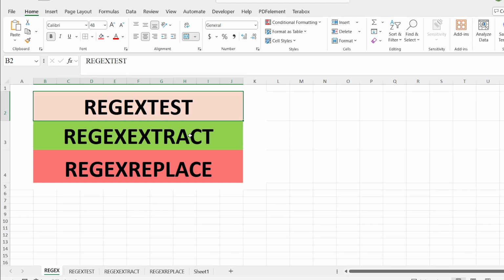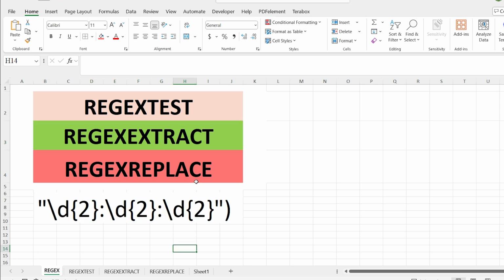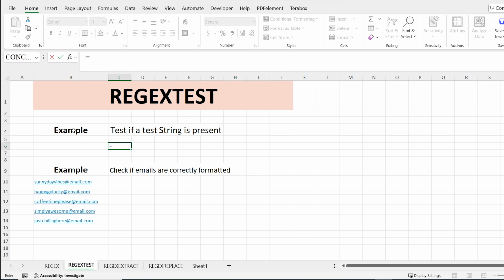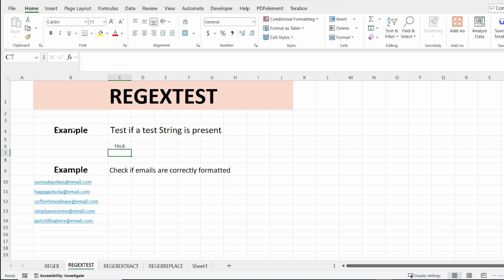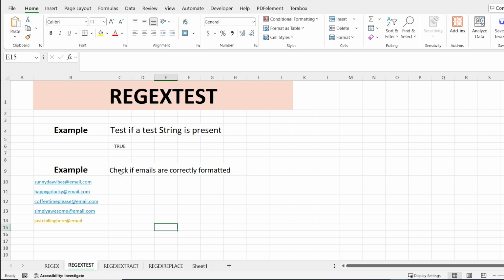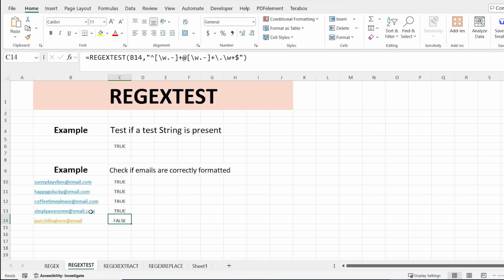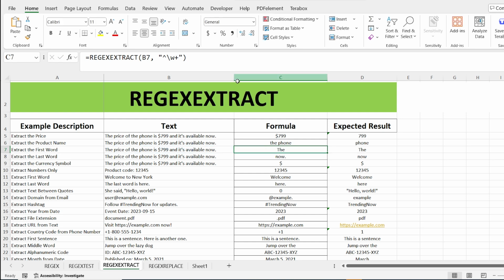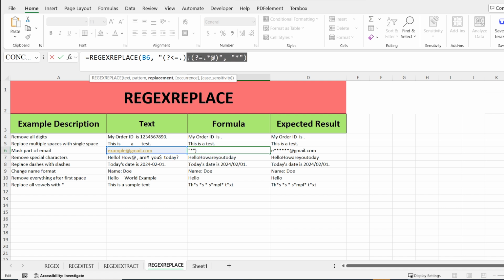New Excel Regex Function That Makes Your Life Easier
New Excel Regex Function That Makes Your Life Easier describes a newly introduced regex function in Microsoft Excel that enhances productivity by allowing users to manipulate text more efficiently This function simplifies complex tasks like pattern matching text extraction and text replacement making it an essential tool for anyone who works with large datasets or frequently deals with text processing in spreadsheets. Excel Regex Function That Makes Your Life Easier highlights the powerful regex function available in Excel that helps users automate tedious text-related tasks Whether you need to clean up data extract specific words or replace patterns across multiple cells this function streamlines the process reducing manual effort and increasing accuracy in data management

New Excel Regex Function That Makes Your Life suggests that the latest regex function in Excel plays a significant role in improving the way users handle text-based data This function can be particularly useful for those working with large databases where text filtering and pattern recognition are crucial for organizing and analyzing information efficiently. New Excel Regex Function That Makes Your focuses on the ability of this new function to assist users in handling data more effectively Whether you are dealing with messy datasets requiring specific formatting or need to extract useful information from unstructured text this function provides a reliable solution to improve workflow

New Excel Regex Function That Makes conveys that the newly introduced regex function in Excel contributes to improving work processes by enabling advanced text manipulation It is designed to help users perform complex text operations with ease reducing the need for manual intervention and increasing efficiency in handling large amounts of textual data. New Excel Regex Function That introduces the concept of a regex function in Excel which allows users to work with regular expressions to match replace and extract text within spreadsheets This function is particularly valuable for those dealing with structured and unstructured data as it provides a powerful way to identify specific patterns and modify text accordingly New Excel Regex Function refers to the newly implemented regex functionality within Excel that enhances text processing capabilities By integrating regular expressions users can perform advanced search and replace functions which are essential for data cleaning transformation and automation in Excel spreadsheets

New Regex Function Excel That Makes Your Life Easier points to the availability of a new regex function in Excel that simplifies various aspects of text manipulation and data processing This feature allows users to work more efficiently by automating complex text operations eliminating the need for manual searching and replacing within spreadsheets. New Regex Function Excel suggests that a new regex capability has been introduced in Excel enabling users to perform more advanced text operations with greater flexibility and precision Whether used for extracting email addresses formatting phone numbers or standardizing data entries this function provides a powerful tool for improving data handling efficiency. New Regex Function Excel Makes Your Life Easier emphasizes how this function can significantly improve the user experience in Excel by making text processing tasks faster and more accurate It reduces the time spent on manually handling large amounts of textual data and helps maintain consistency across datasets through pattern recognition and automated text replacement

New Regex Function Excel Your Life Easier highlights the impact of this function on simplifying data management tasks in Excel Users who frequently deal with textual information can benefit from the efficiency of regex-based operations which allow them to find and manipulate specific patterns with ease. New Regex Function Excel Life Easier suggests that the introduction of regex functionality in Excel has made working with text much simpler and more efficient This feature eliminates the need for complicated formulas when dealing with text-based operations and provides a streamlined approach to handling large datasets

New Regex Function Excel Makes Your Life Easier reinforces the idea that this function enhances productivity by allowing users to perform complex text manipulations effortlessly Whether working with lists names dates or codes regex functions in Excel help automate repetitive tasks and ensure greater accuracy in text processing. Regex Function Excel That Makes Your Life Easier highlights the ability of regex to improve workflow in Excel by providing users with advanced text manipulation capabilities By using pattern-based matching and replacement users can easily extract and modify text making data processing more efficient and effective.